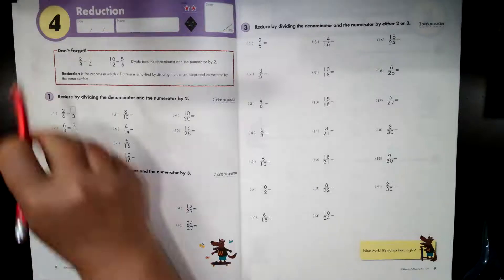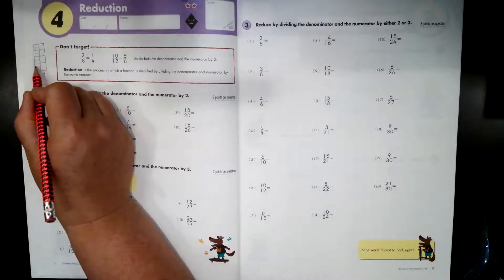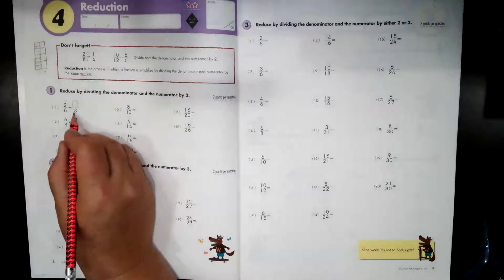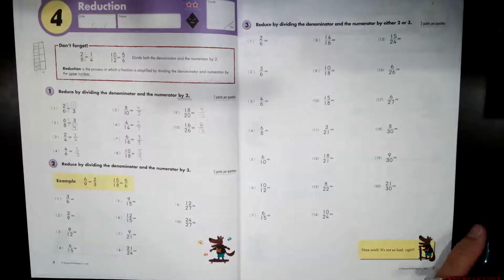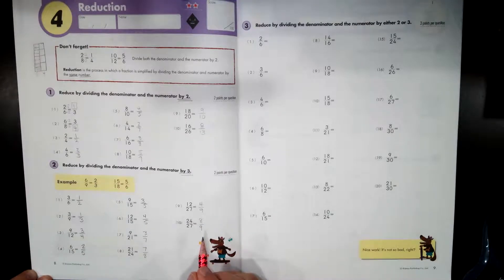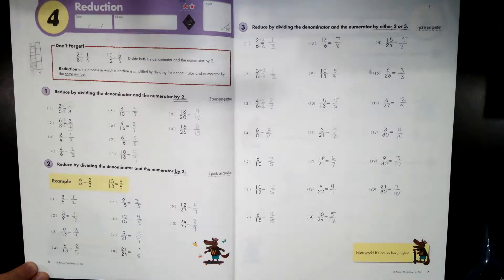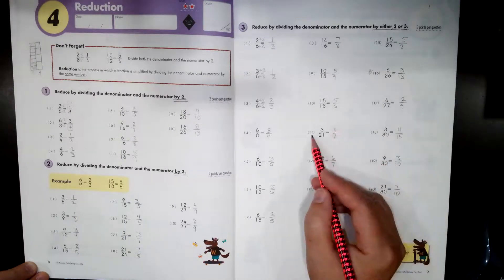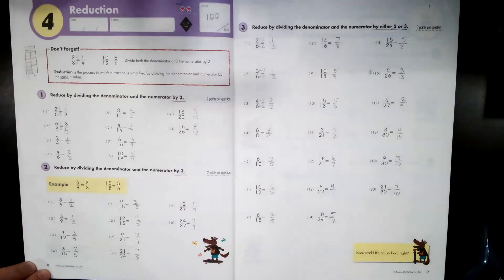Lesson 5 Kumon Fractions gr. 6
Follow along instructional videos.